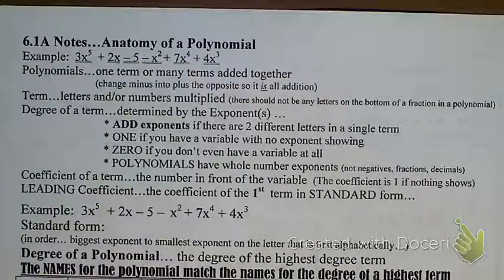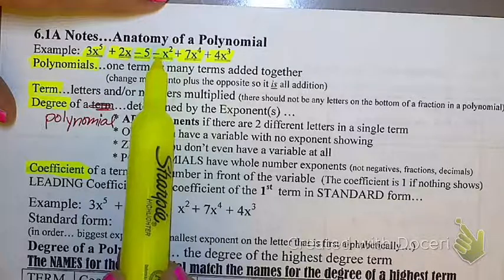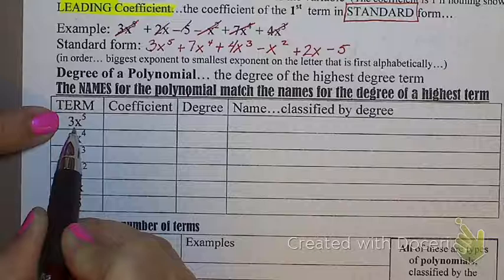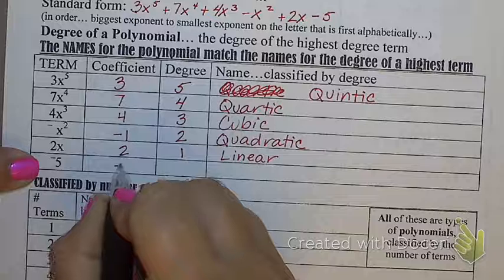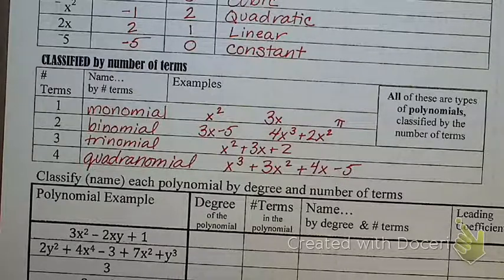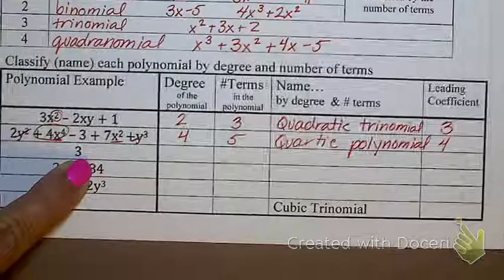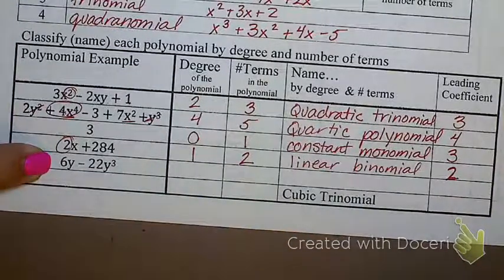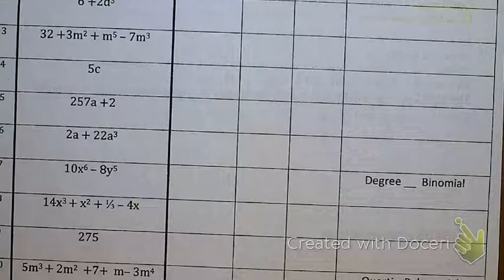6.1A Notes 8/7/19